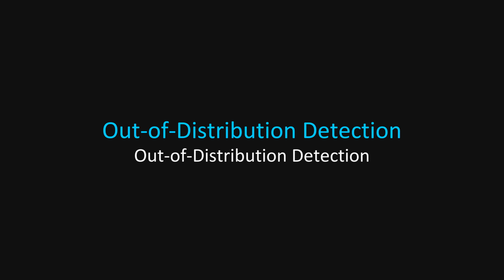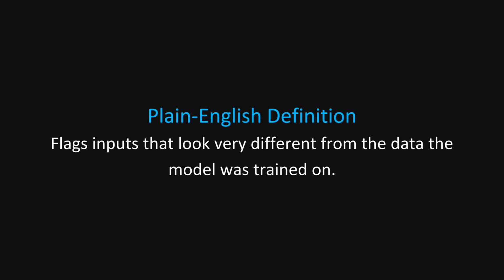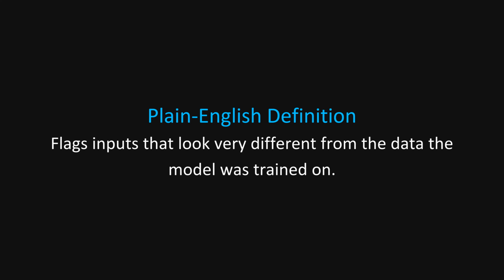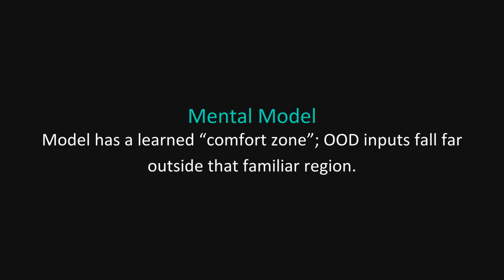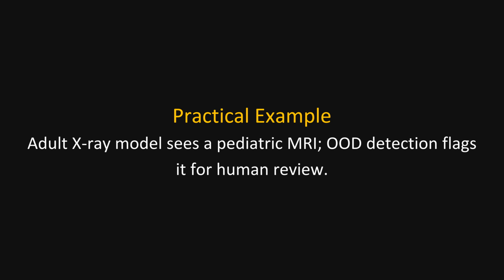Out-of-Distribution Detection Explained in 60 Seconds | How ML Spots Unfamiliar Data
Out-of-Distribution (OOD) Detection is a key concept in building reliable machine learning systems. In this 60-second AI glossary video, you’ll learn what OOD detection means, how to build an intuition for it, and why it’s critical for safety in real-world AI deployments like medical diagnosis, fraud detection, and autonomous driving.

We explain OOD detection in plain English, give you a simple mental model, and walk through a concrete example so you can quickly connect it to your own ML projects.

What you'll learn:
- What "Out-of-Distribution Detection" means in machine learning
- How to think about OOD inputs vs normal training data
- A practical example of OOD detection in a deployed ML system
- Why OOD detection matters for safety, robustness, and monitoring
- How it relates to concepts like data distribution shift

Perfect for students, ML engineers, data scientists, and anyone preparing for AI and ML interviews.

Chapters:
00:00 Intro
00:05 Plain-English Definition
00:19 Mental Model
00:44 Practical Example
01:12 Why It Matters

out of distribution
ood detection
machine learning basics
ml reliability
ai robustness
distribution shift
ml safety
ml monitoring
production ml systems
ai glossary
1MinuteGlossary
ml interview prep
ai interview prep
learning ai
ml for beginners
data distribution
anomaly detection
ml model behavior
ai safety concepts
ml system design
ai fundamentals
ml concept explainers